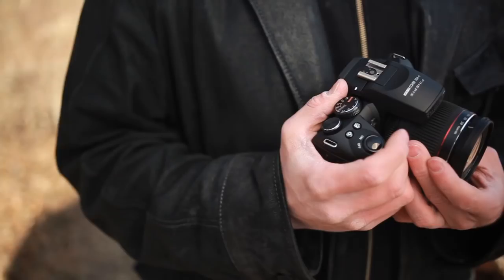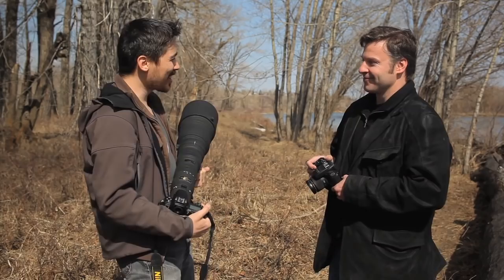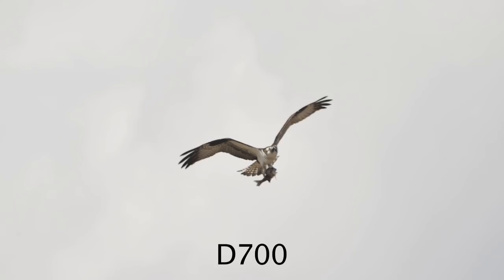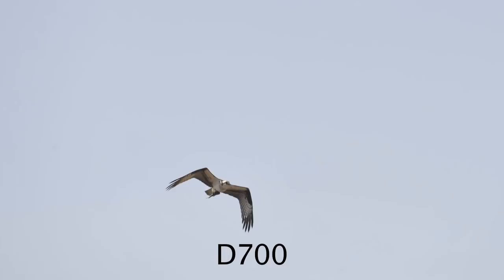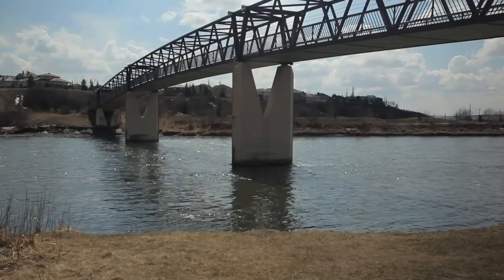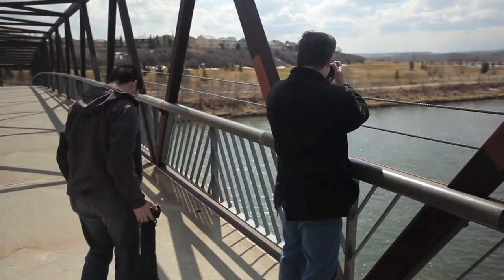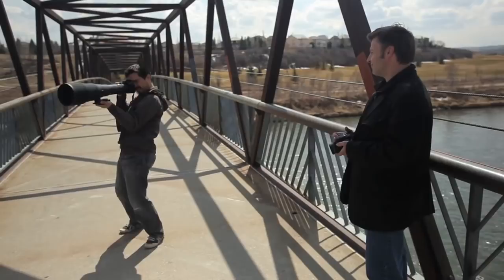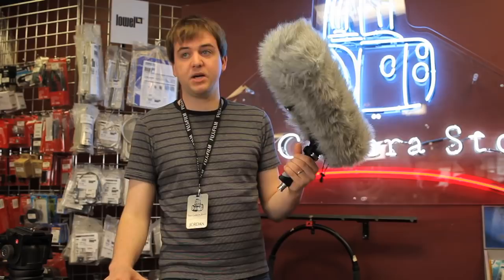Fuji HS20 Vs. DSLR Shootout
Why would anyone want to use a compact superzoom camera as opposed to a DSLR?  The Camera Store's Chris Niccolls and Dave Paul take out the Fuji HS20 and a Nikon D700 with comparable lenses for a tongue in cheek look at two very different kinds of cameras.

Special Thanks to Jonathan Stankiewicz for his excellent audio work